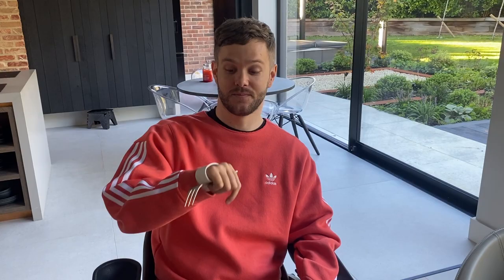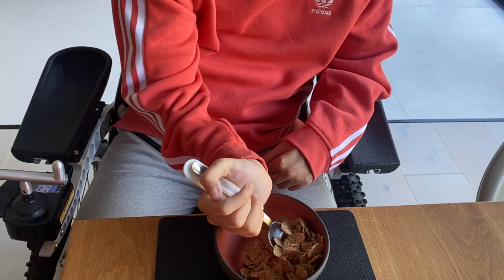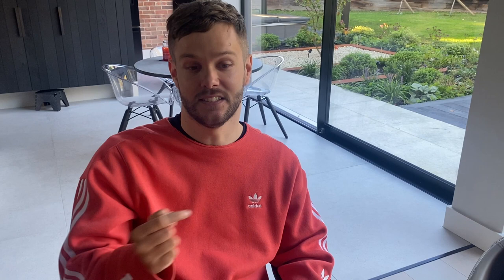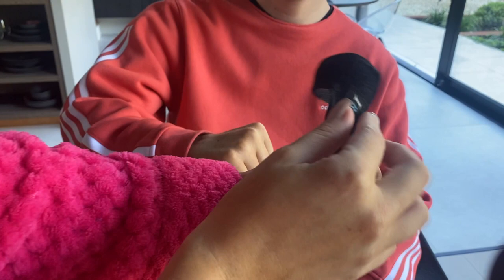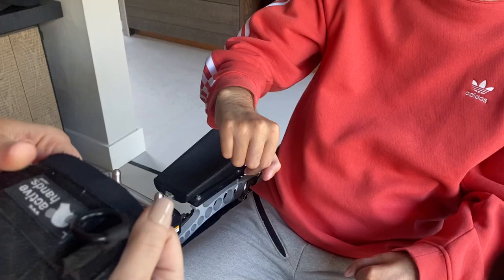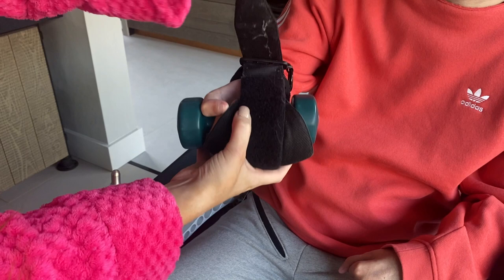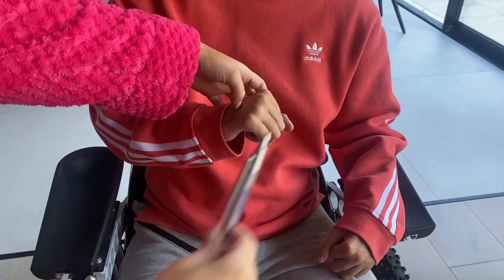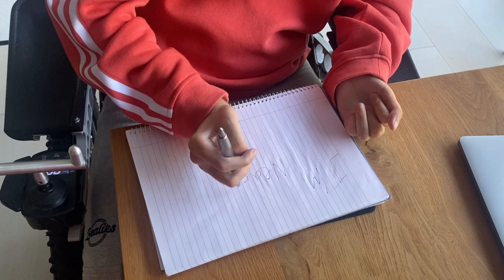HANDy Tips and Tricks | Hand Function Accessories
In this video George talks about and demonstrates what helpful hand accessorises he uses for daily tasks.

Due to George’s SCI (Spinal Cord Injury) he has zero hand function so uses splints and straps to help him with everyday things such as brushing his teeth and eating.

We hope you enjoy the video and maybe see something that you may find helpful. All the links for you to check out the accessories used in this video are below🙂.

Please share any HANDy tips and tricks you may have, or any equipment you use that we should be trying, leave your suggestions in the comments below 😁

🤍G&J

Finger splint -

Tooth brush holder - I got this from the great people at Salisbury Spinal Unit, and it was about £15.